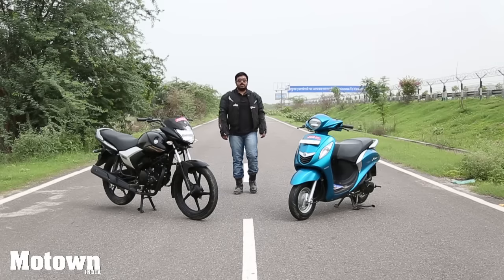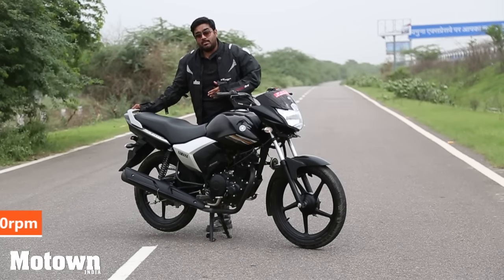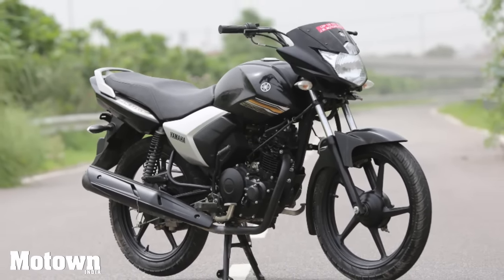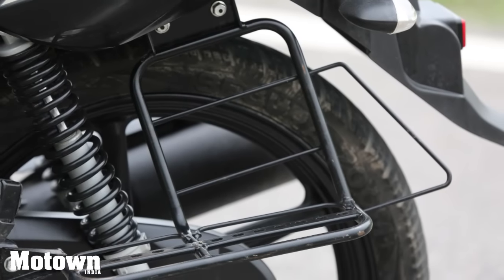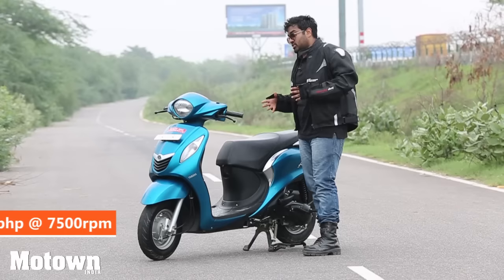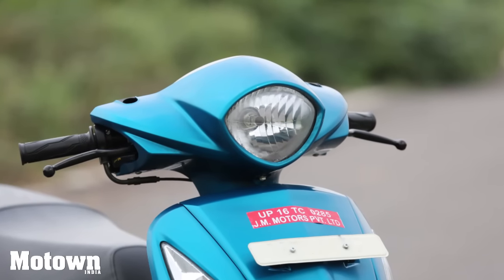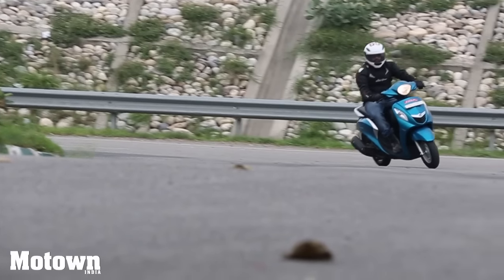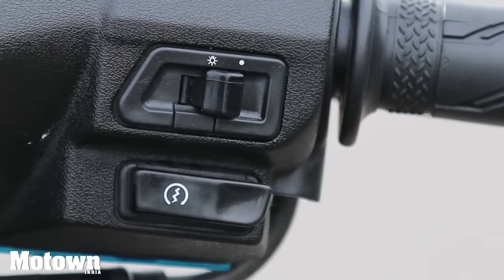Yamaha Saluto and Fascino | First Drive | Road Test Review | Motown India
Watch the latest review of the Yamaha Saluto and Fascino. This video features engine specs, price, performance, ride & handling reviews.